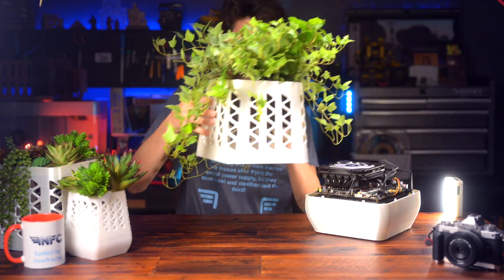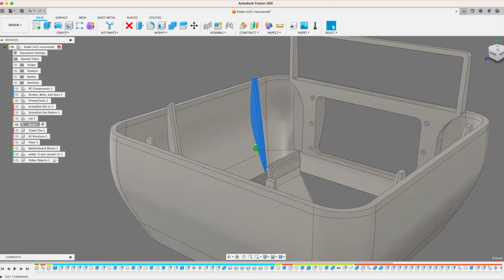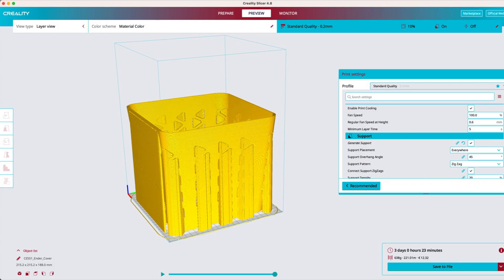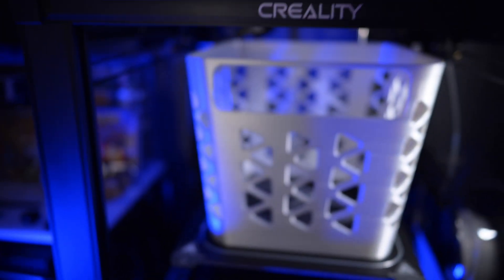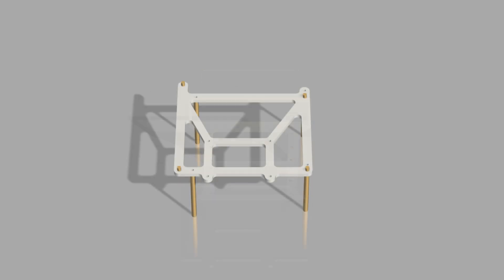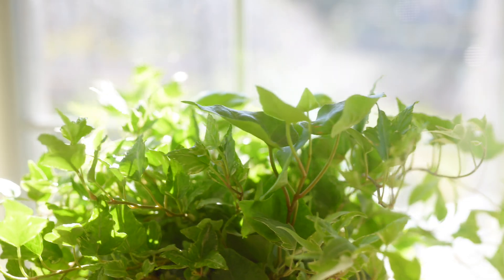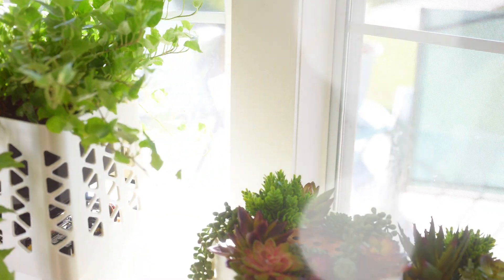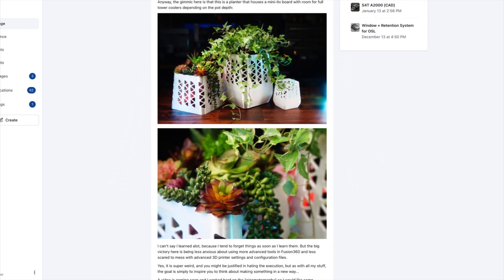This 3D Printed PC might grow on you...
It's a PC! It's a Planter! It's PLANT PC! From the makers of the original console case, comes a whacky new way to "grow" your productivity! Just add 120v AC and water, and watch the magic happen before you eyes!

THANK YOU to Lofi Geek for the music!

I Can Hear the Silence
A Different Piano
The Sound of Hope